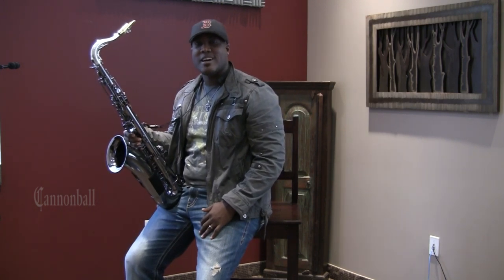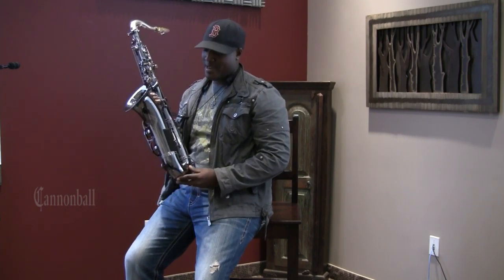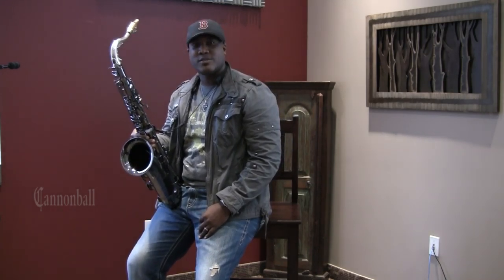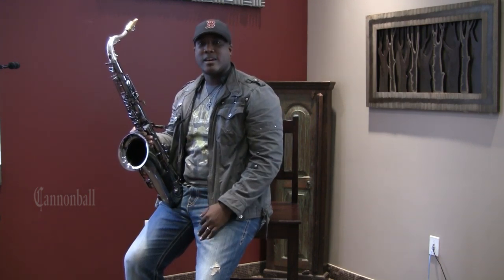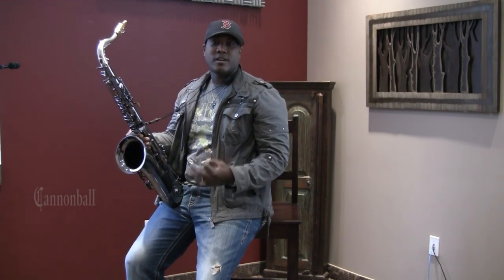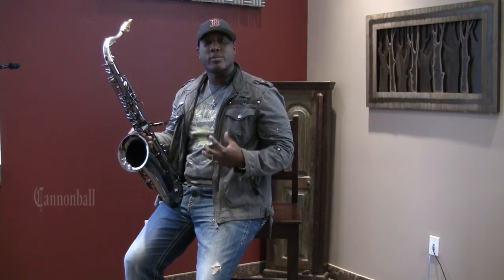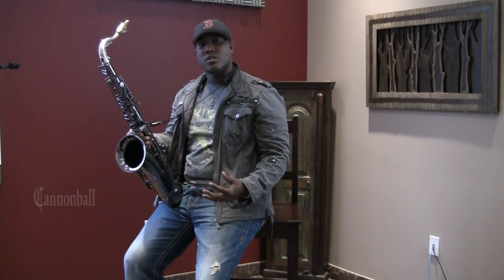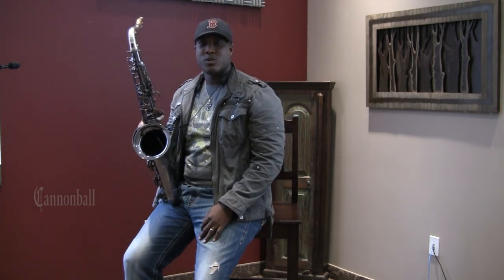Saxophone Warmups - Cannonball Saxophone Artist Elan Trotman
Elan Trotman shares the importance of warmup exercises for developing your individual sound, and demonstrates some example patterns over the circle of 5ths.